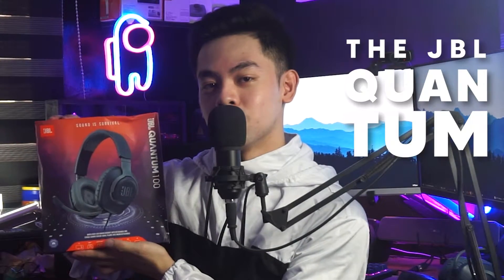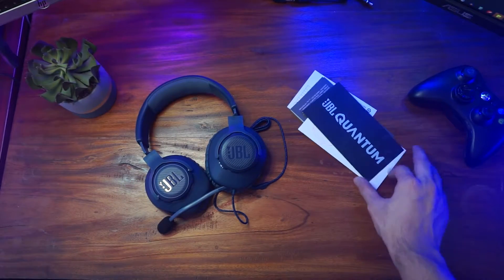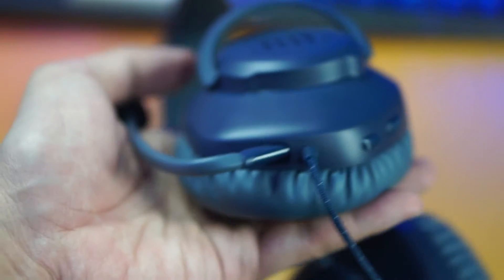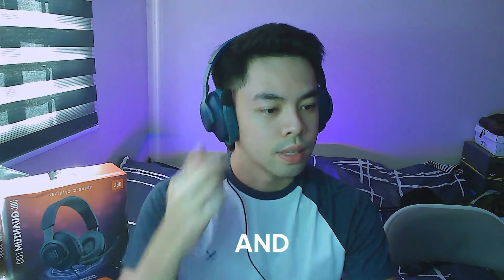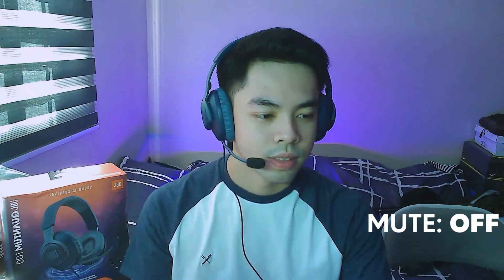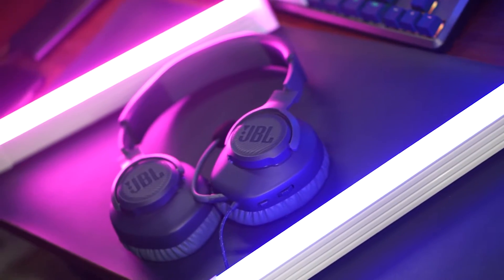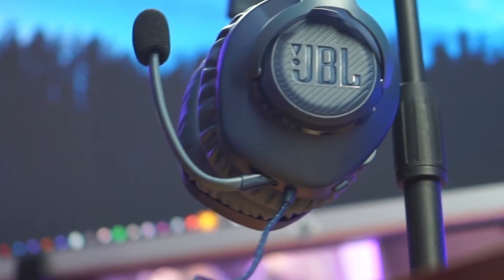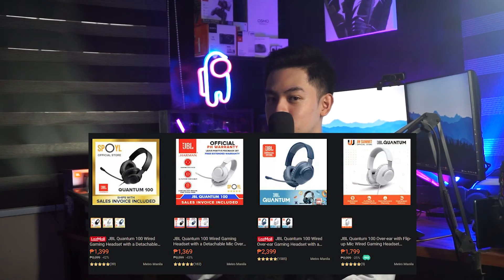JBL Quantum 100 | FULL UNBOXING AND HONEST REVIEW | AFFORDABLE GAMING HEADPHONES 2022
The "AFFORDABLE" of the JBL Quantum Series Headphones (JBL Quantum 100) A Full Unboxing and Honest Review on this Headphones. This Headphones has now been a lot more affordable as prices go down which is why I would recommend people who are on a tight budget and would like a White or Blue Gaming Headphones for their setup!

LINK TO BUY THE JBL QUANTUM 100!

🎵 Track Info:

Title: Feel me by LiQWYD
Genre and Mood: Dance & Electronic + Inspirational

Title: Summer Nights by Justhea
Genre and Mood: Dance & Electronic + Calm

Title: Lost In Medina
Artist: Amine Maxwell
Genre: Dance & Electronic
Mood: Calm